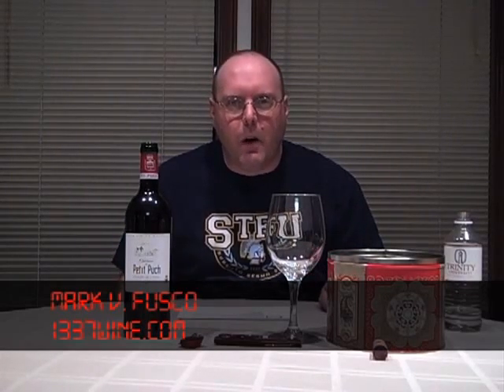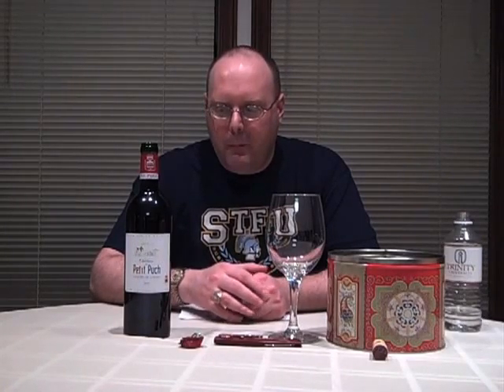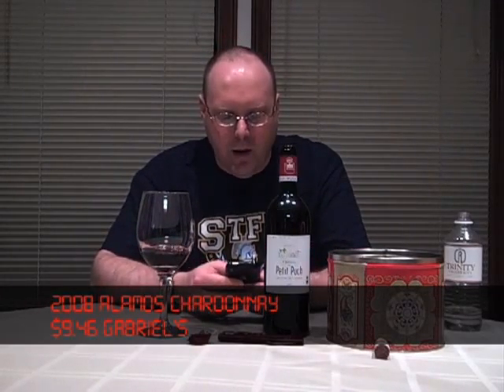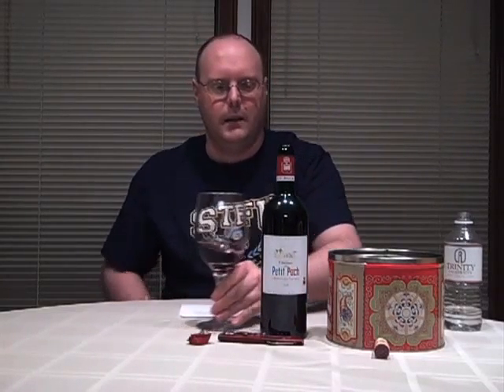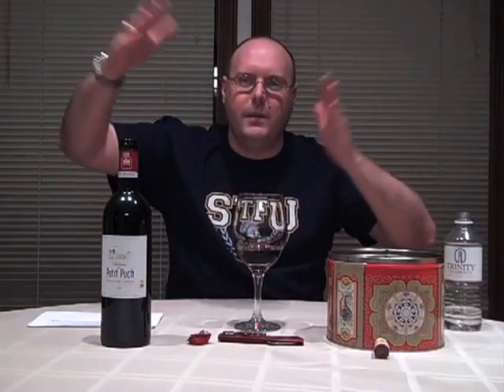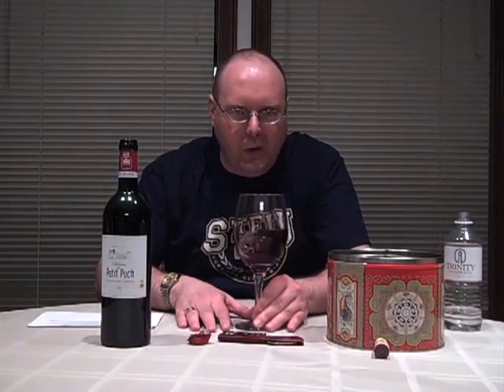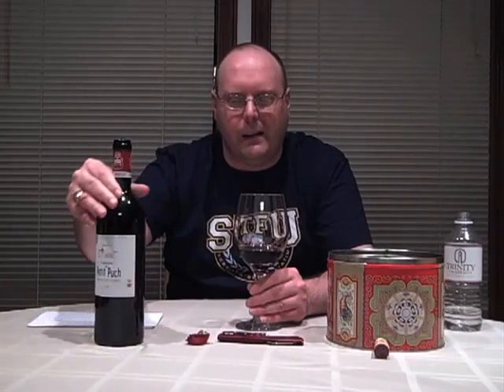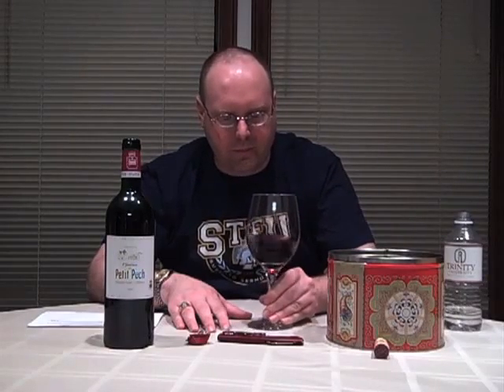Now, This Wine is Leet - Episode #111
Author: Mark V. Fusco San Antonio, TX In this video wine review, Mark reviews the 2005 Château du Petit Puch.